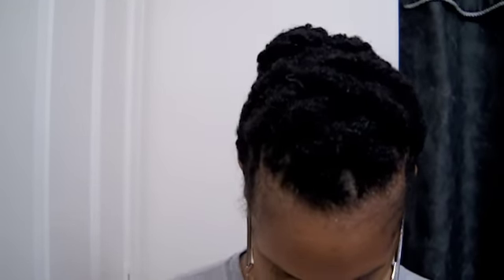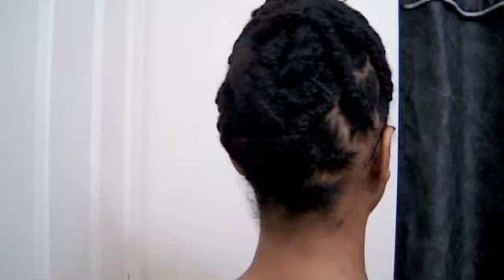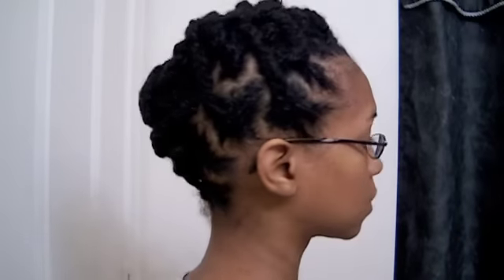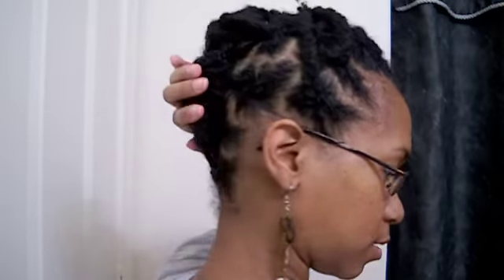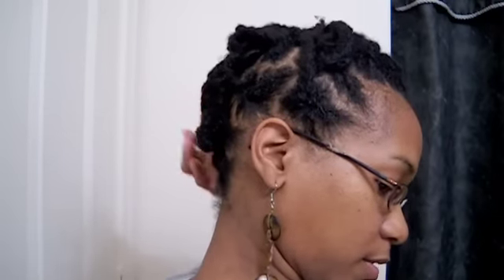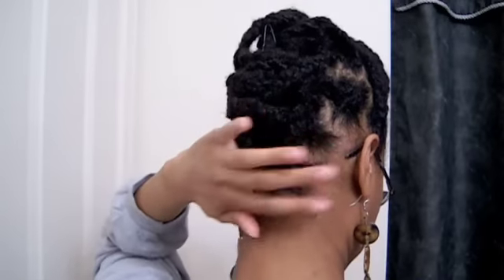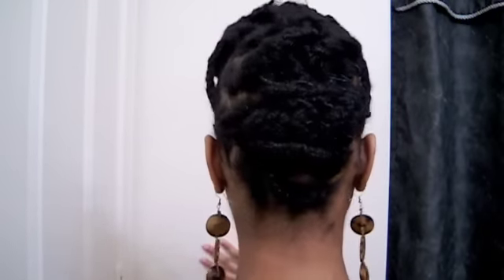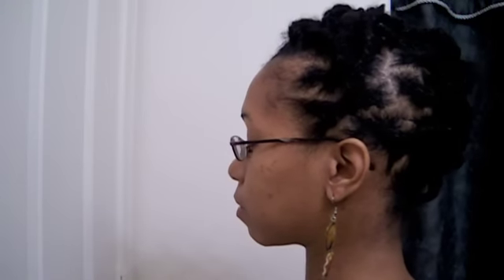Loc Style- Braid Updo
I've been putting my hair up so that I don't pick at it. Updo for locs using braids.